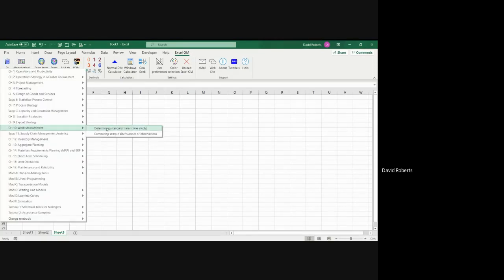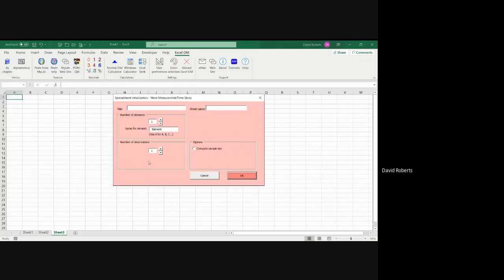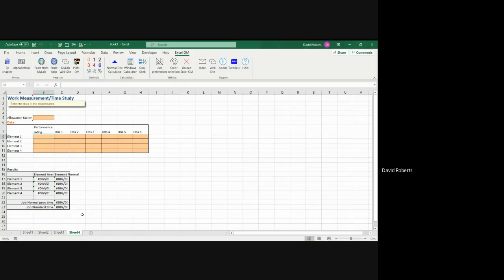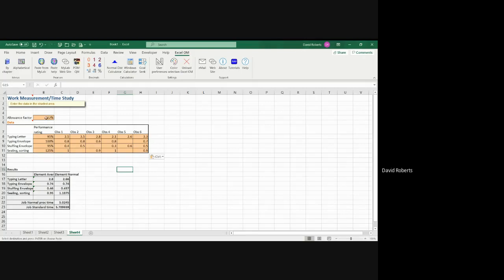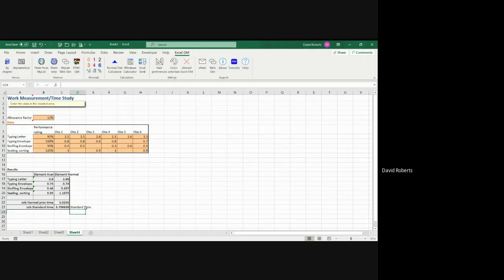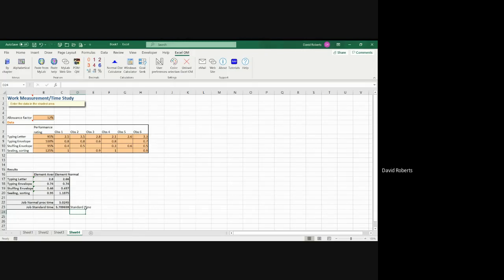Chapter 10 Problem 10.23 Excel